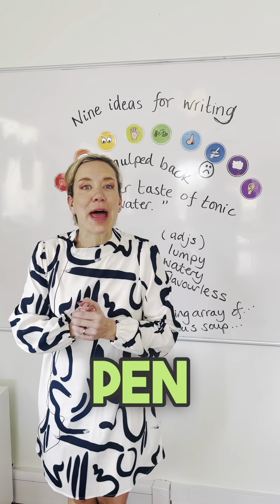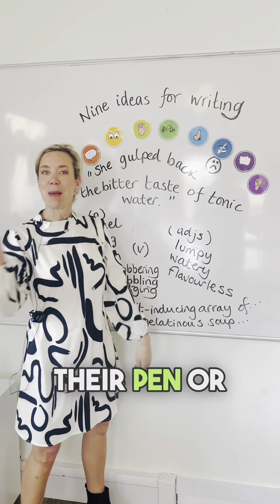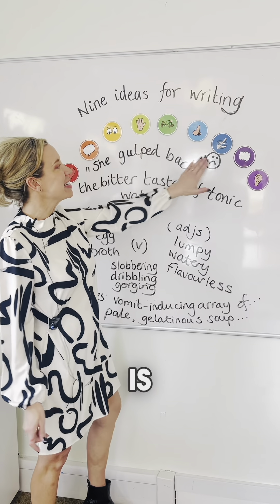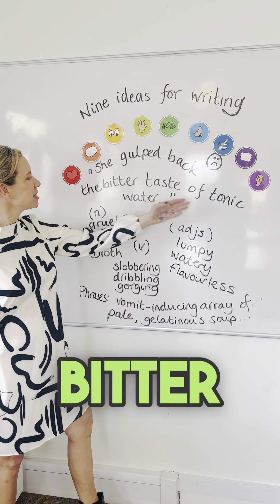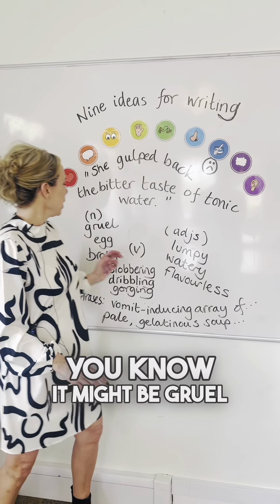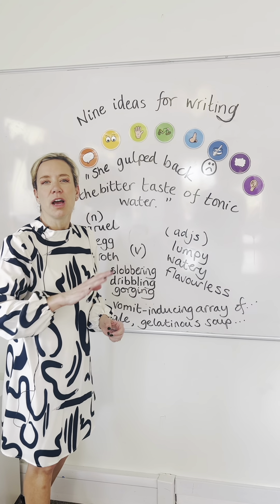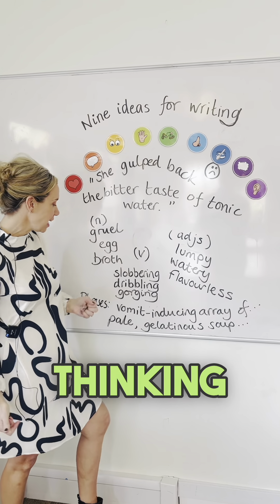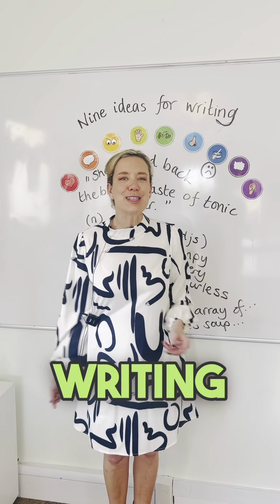Negative Taste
Today's Power of the Pen is inspired by one of the 9 reasons to write - taste!
Can you think of any other examples we can use to deswcribe negative taste in a story?

Subscribe to our Writing Unit Plans today and you will receive access to over 200 Unit Plans from EYFS to Year 6 that will hone your writing curriculum so it supports pupils in the crucial aspects that make a difference.